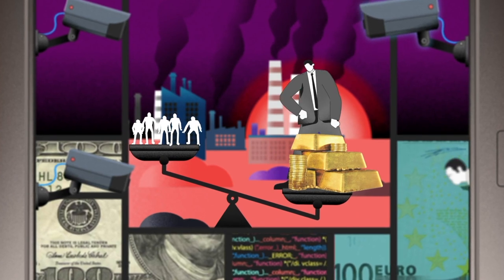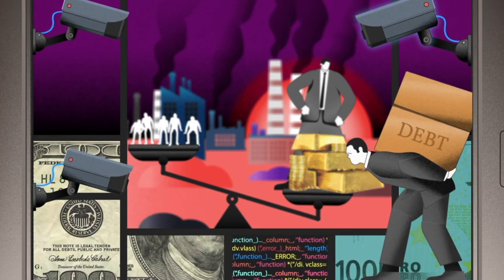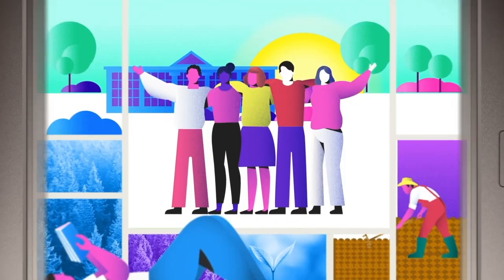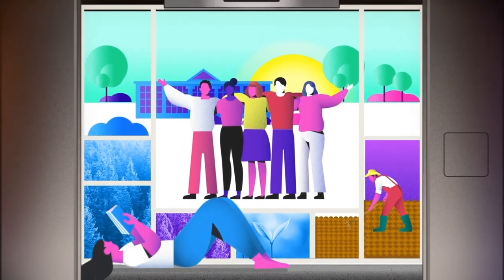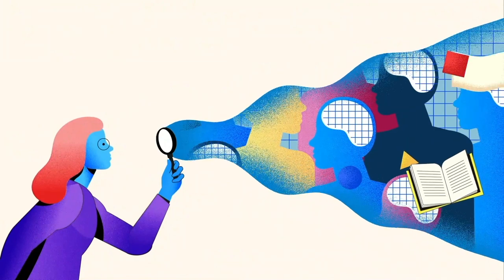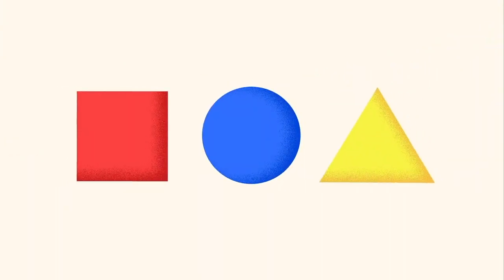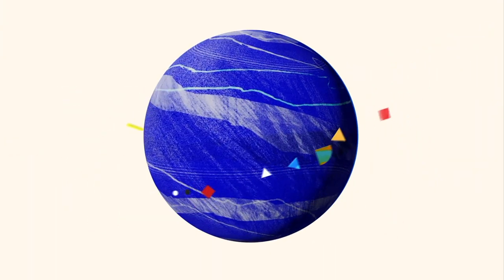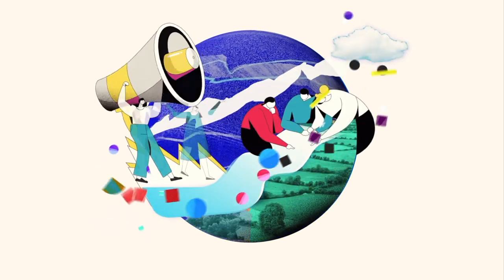Introducing mέta: An animation by Yokanima / English